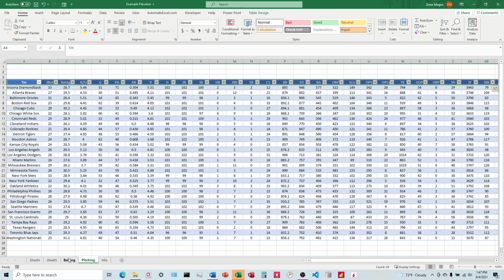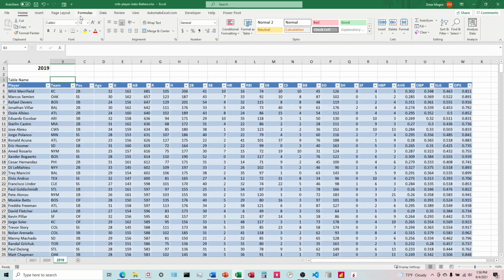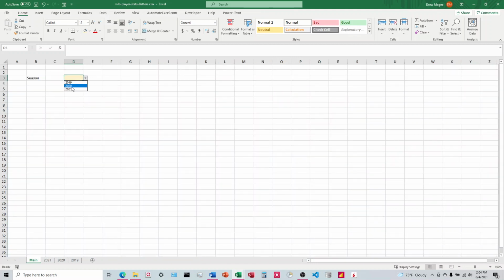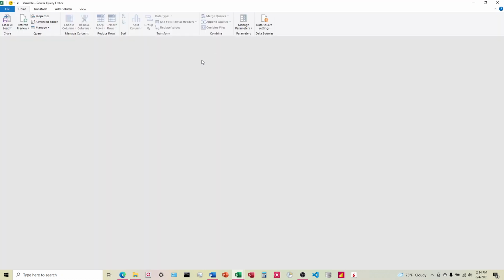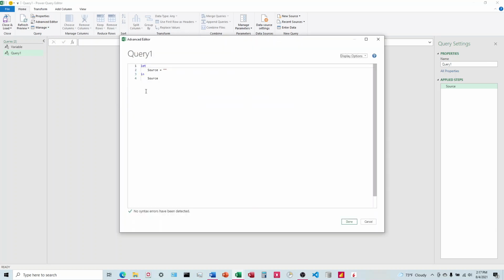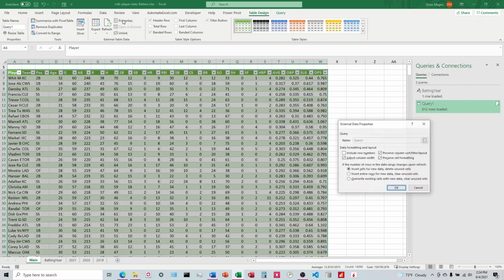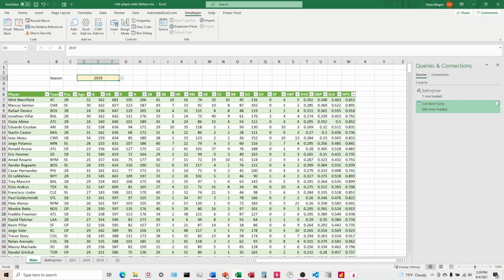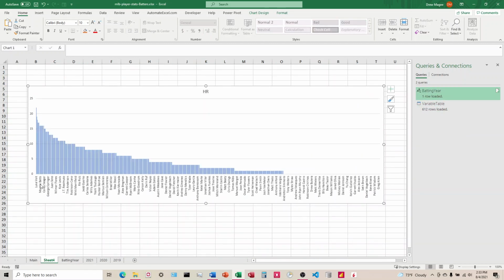How to Switch Through Data Tables with Single Dropdown Box in Microsoft Excel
I show how to use Power Query and VBA to update and switch between table data based on a single dropdown box. This strategy can be used to make charts that can change based on dropdowns.